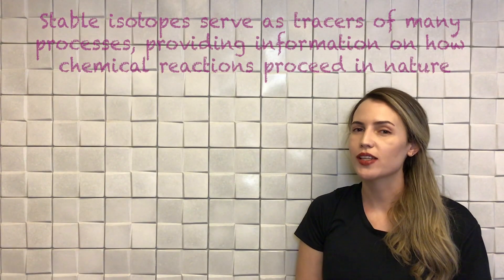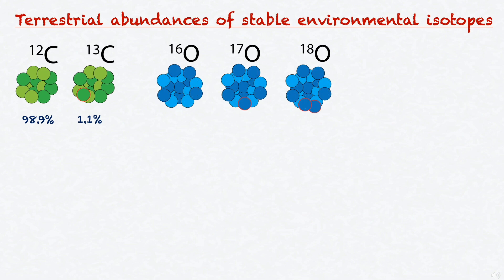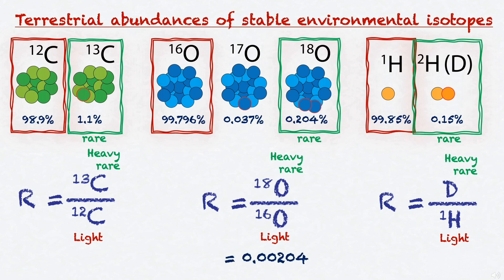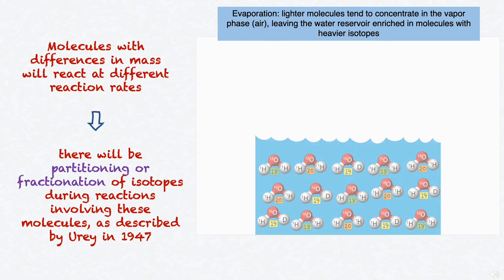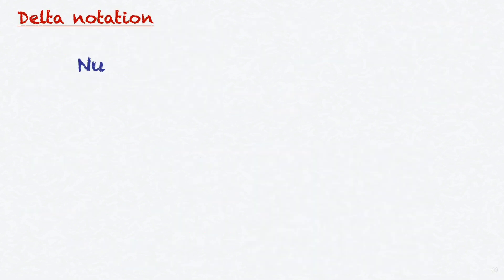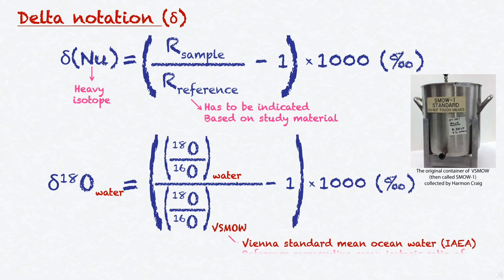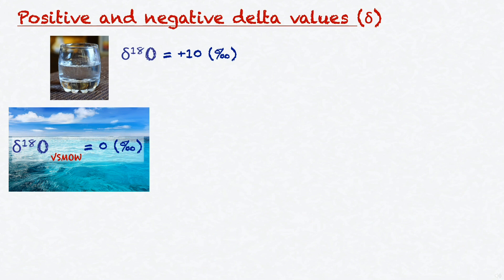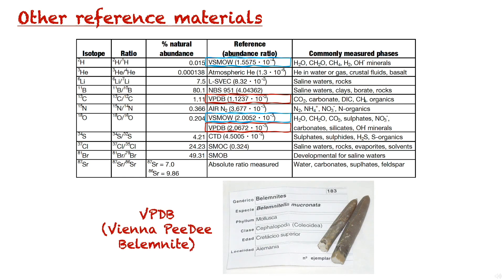Stable environmental isotopes and the delta notation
Stable isotopes serve as tracers of many processes, providing information on how chemical reactions proceed in nature. For instance, they can be used to understand rock forming processes, the water cycle, and physiological and environmental signals in plant materials. To quantify relative changes in the abundance of isotopes occurring due to these processes, we use the delta notation. But where does this notation come from and what does it mean? In order to explain that, let’s use hydrogen, carbon and oxygen as examples.

As pointed out by some viewers (thanks!) there is a small mistake at ~2:59:
D/H is equal to 0.0015 and 13C/12C is equal to 0.011.

Please check my blog with a summary of this video's subject